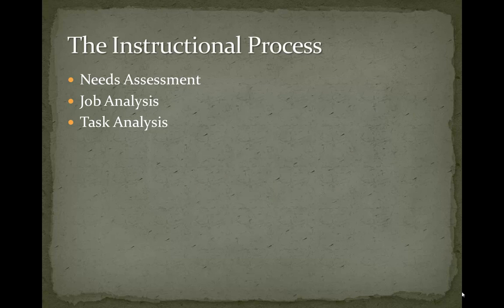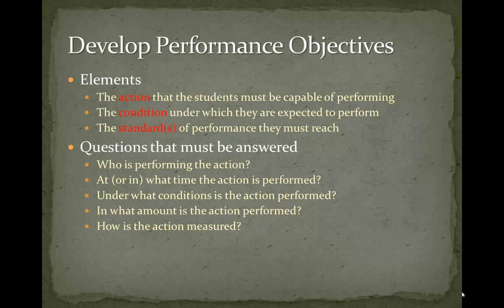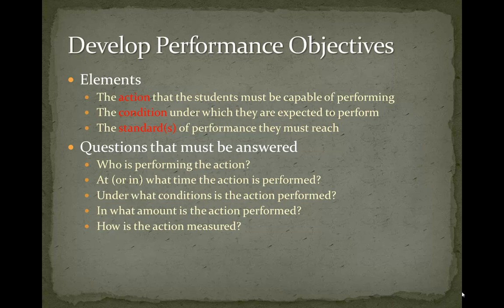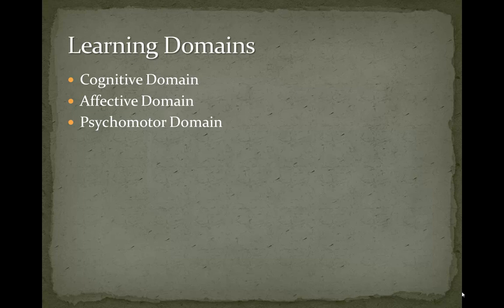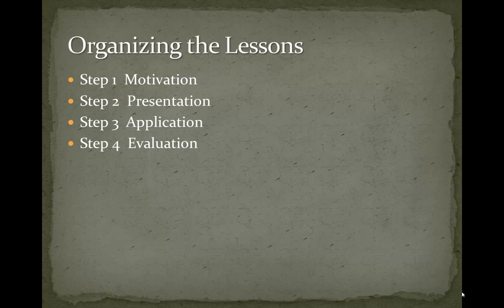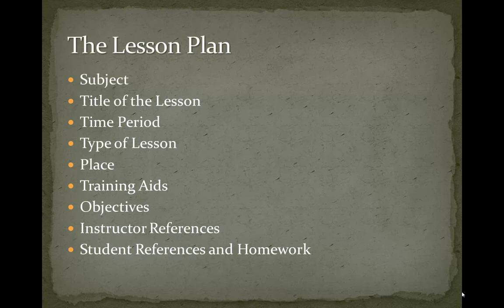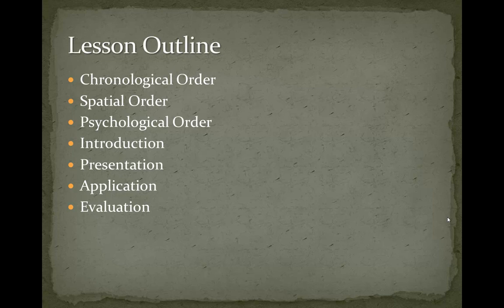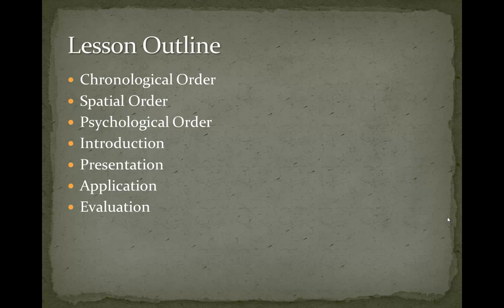OCED 1010 Chapter 5 Lecture Summer 2012